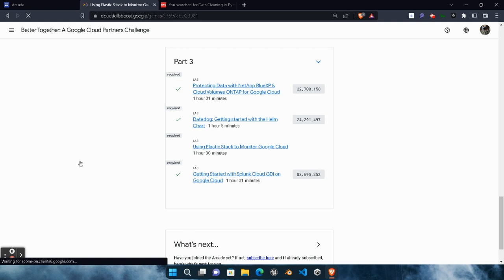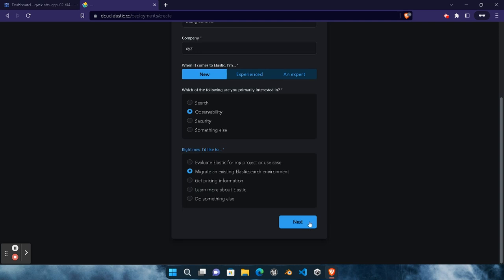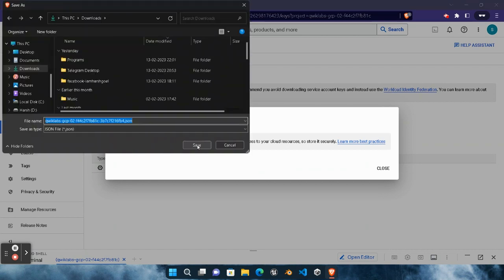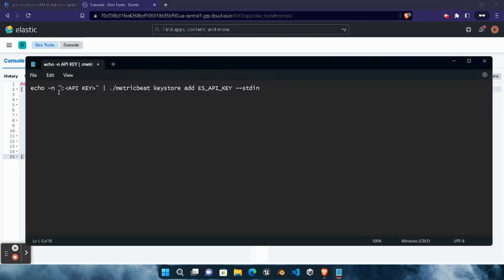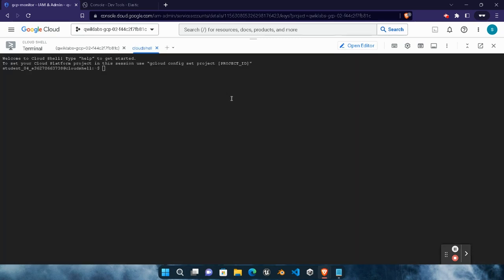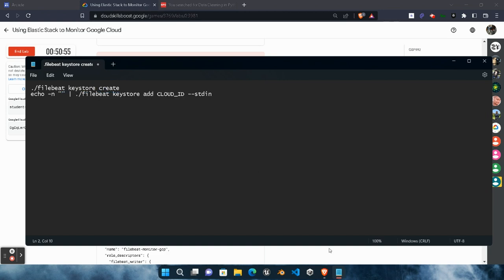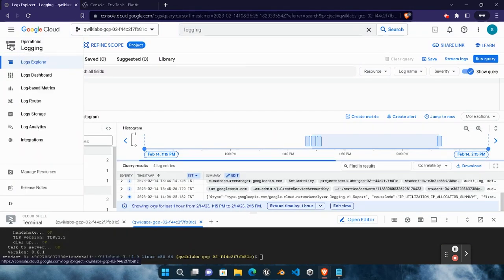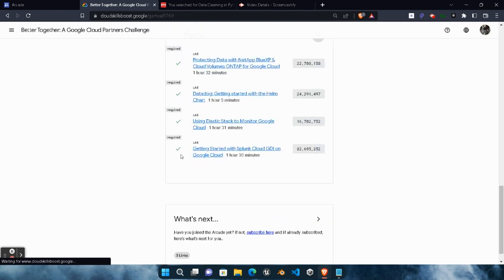Using Elastic Stack to Monitor Google Cloud Lab Solution || GSP992 || Free Google Swags & Goodies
In this video I Provided the step wise solution of New Year, New Skills: Better Together Lab - " Using Elastic Stack to Monitor Google Cloud " solution

🌟Better Together: Other Lab Solutions:-